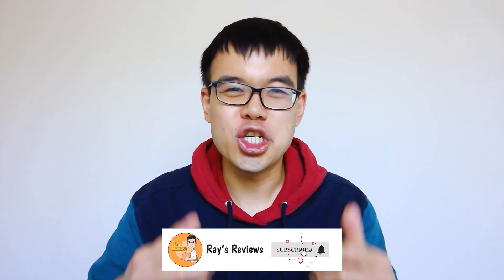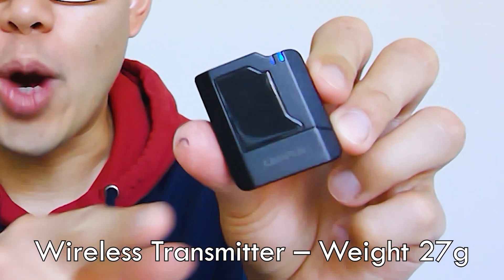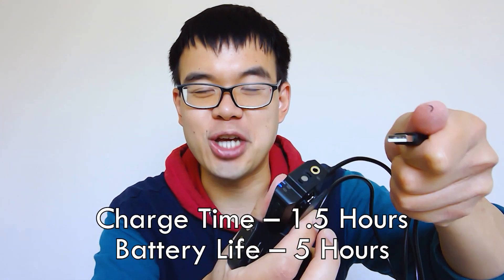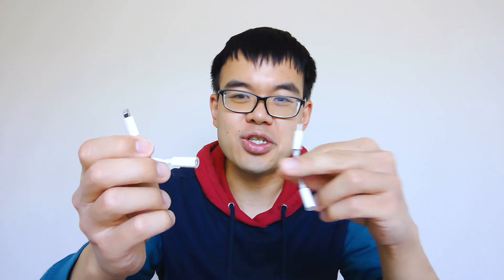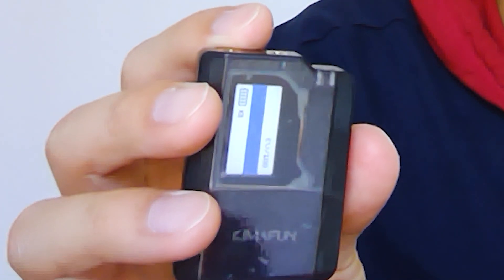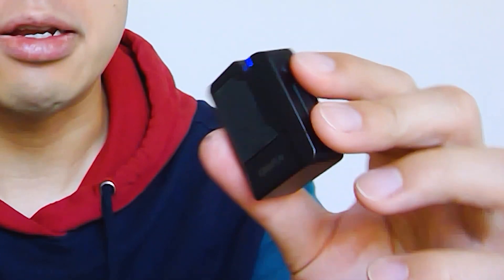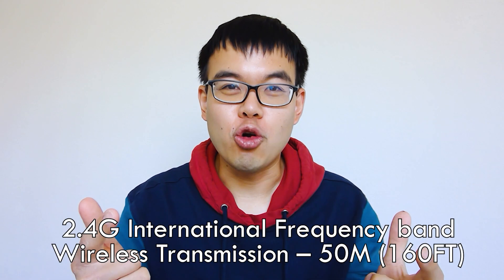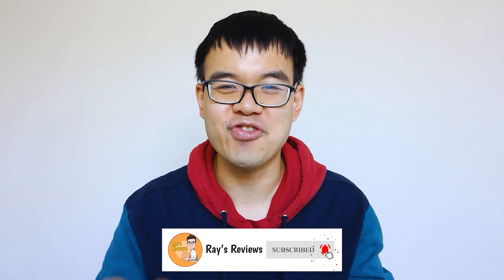Best Wireless Lav Mic for New Youtubers under $100? | Kimafun 2.4G KM-G50-1 [Review & IPhone Setup]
In this video, Ray shares his Favorite Budget Wireless Lav Microphone for New Youtubers that is under $100 which is the Kimafun 2.4G Wireless Microphone system. This is a great beginner friendly Lav Mic that works for the IPhone and Android devices, and is great if you are a new content creator who wants to start  having better sound in your Youtube videos. Ray does a full review and tutorial and setup of the Kimafun KM-G50-1 all in one wireless microphone system on his Iphone.  The unit includes a transmitter, receiver and lav mic.  Ray will also compare it to his existing wireless lav mic system which is the Deity Pocket Wireless so you can compare the difference in the sound quality when you compare the different price points.  All the audio captured in this video (except during the audio tests) comes from the Shure MV88+ and the video is captured using an Iphone 11.

💯💯Ray's GO to LAV MIC The Deity Pocket Wireless $169

😃😃The Shure MV88+ for IPhone users $249 (AUDIO for whole video)

🍇🍇USB-C to 3.5 mm Headphone Jack Adapter $9 for ANDROID phone

🥑🥑Lightning to 3.5 mm Headphone Jack Adapter $9 for IPHONES

⏳ ⏳ Time Stamps:

0:00 What to Expect
0:47 The Box: Kimafun Wireless Microphone system
1:23 What comes inside the box?
5:02 Setting up the Unit
7:36 Audio Test of the Kimafun Wireless Microphone System
7:59 Audio Test of the Deity Pocket Wireless Microphone System
8:18 Overall Conclusion

Keep in mind that we may receive commissions when you click our links and make purchases. However, this does not impact our reviews and comparisons. We are highly selective in our products and give you an honest opinion to help you make the best selections for yourself.